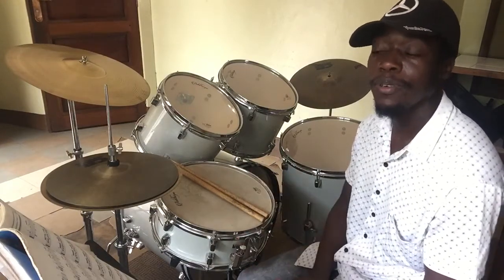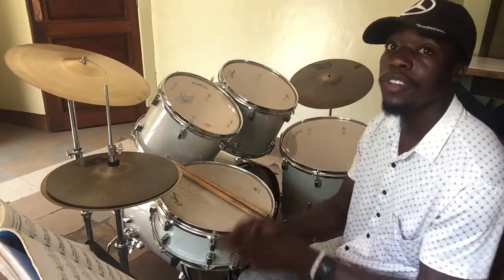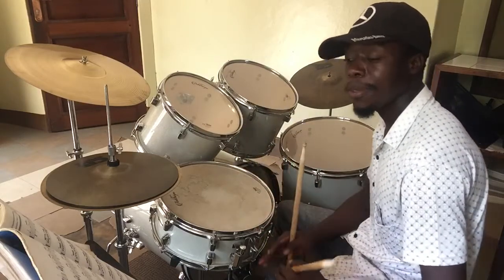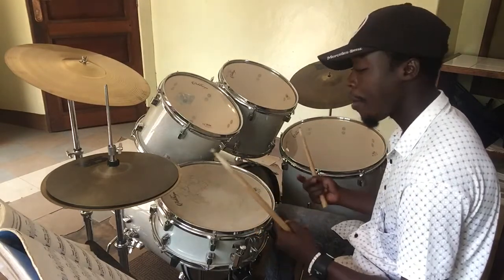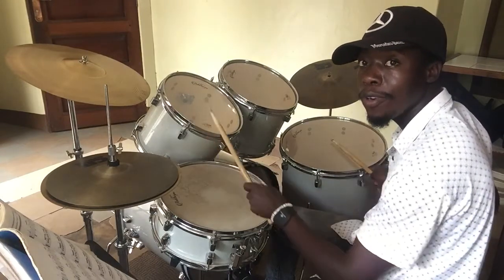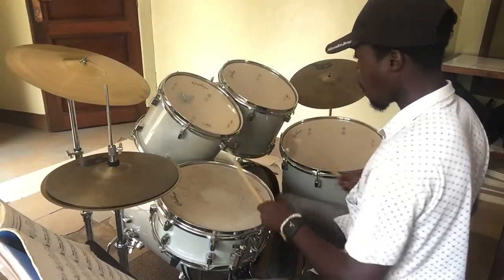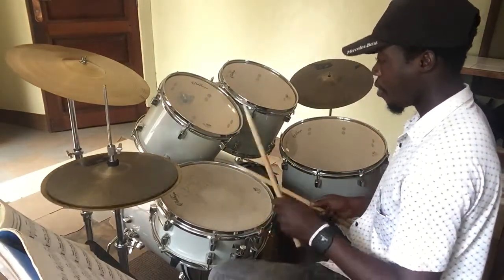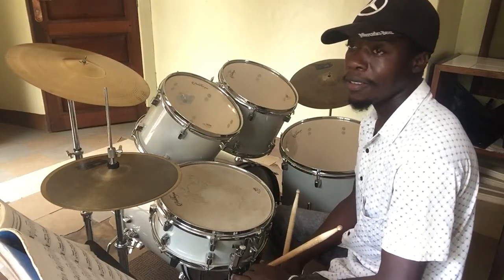𝚂𝙸𝚇𝚃𝙴𝙴𝙽𝚃𝙷 𝙽𝙾𝚃𝙴 𝙵𝙸𝙻𝙻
𝙵𝚛𝚘𝚖 “𝙴𝚂𝚂𝙴𝙽𝚃𝙸𝙰𝙻 𝙳𝚁𝚄𝙼 𝙵𝙸𝙻𝙻𝚂“ 𝚋𝚢 𝙿𝙴𝚃𝙴𝚁 𝙴𝚁𝚂𝙺𝙸𝙽𝙴